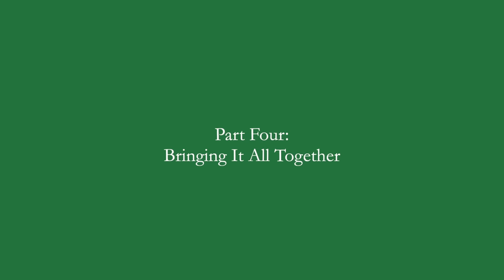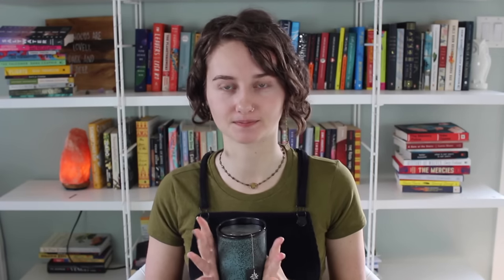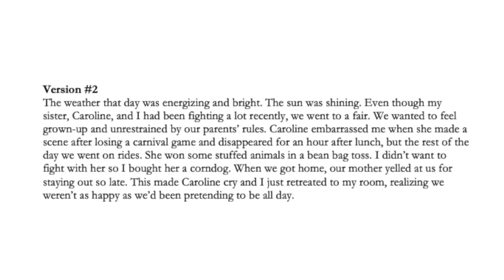Specificity and Concrete Language | how to write vividly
A very specific detail about me is that I'm weirdly obsessed with specificity. *specificity inception intensifies*

TIMETAMPS:
0:00 - Intro
1:37 - Vague language
3:02 - Abstract vs concrete language
6:24 - Enhancing specificity
11:10 - Extended example